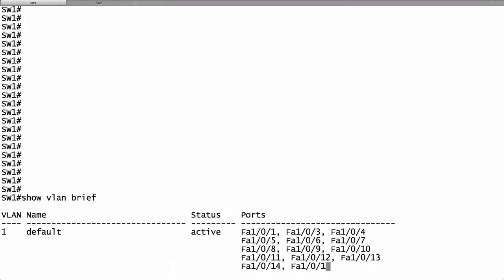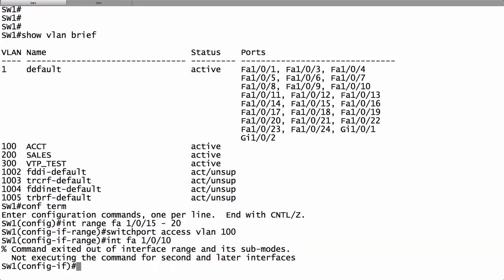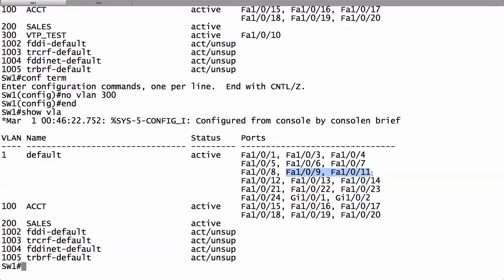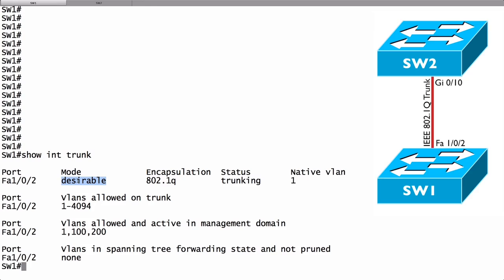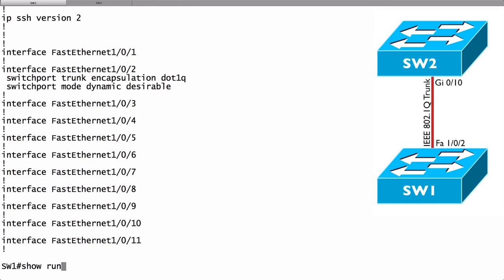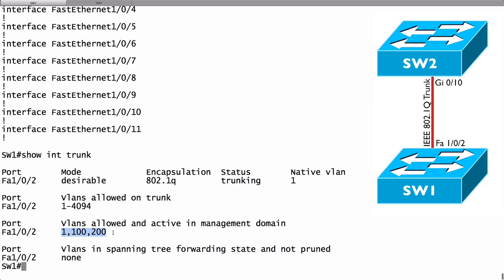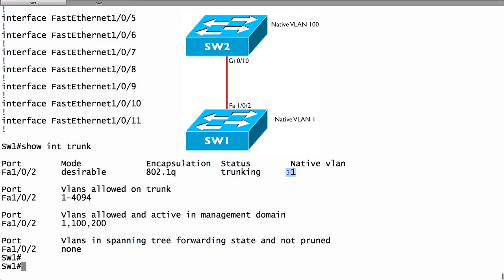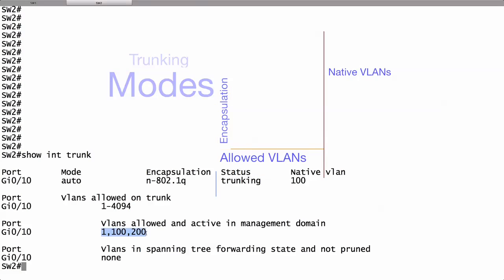32. Troubleshooting : Vlan Port & Trunk Status Check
Checking a Port VLAN & Checking Trunk Status.